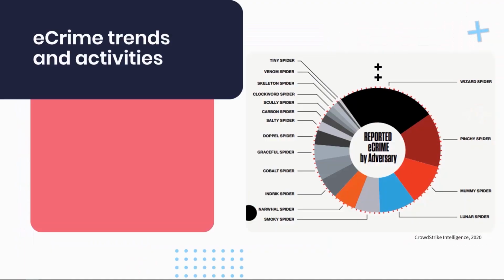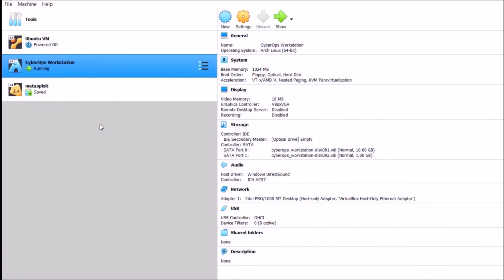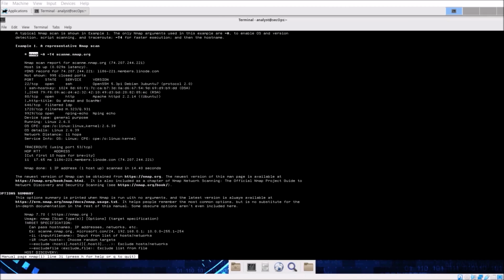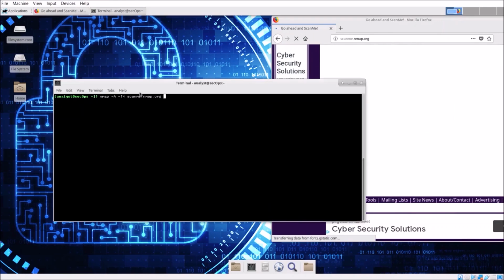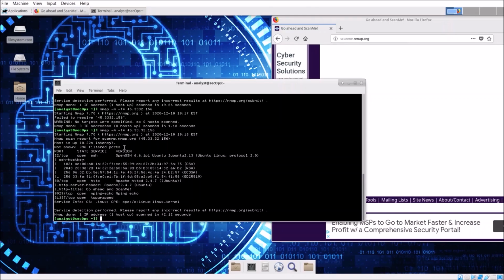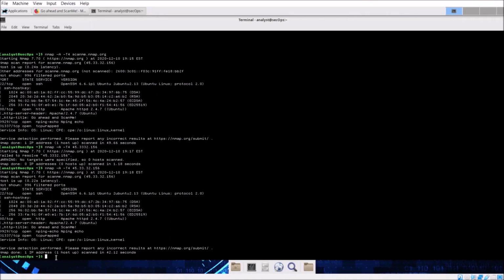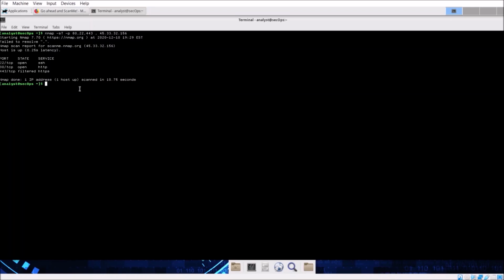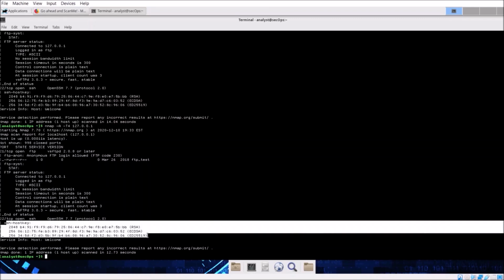Examine Threat Landscape in-depth - Cyber Security Course 2025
The digital world is a battlefield. 🛡️ To defend effectively, you must know who you're up against. This in-depth analysis breaks down the 2025 cyber threat landscape, moving beyond the headlines to explore the real motivations, tactics, and targets of modern adversaries. Are you prepared for what's coming?

In this video, we will examine:
• The Key Threat Actors: From script kiddies to Nation-State APT groups (and why they target you).
• 2025's Top Attack Vectors: What methods are trending this year? (Spoiler: AI-powered phishing is here).
• The Evolution of Malware: Ransomware-as-a-Service (RaaS), AI-driven viruses, and fileless attacks.
• The "Crown Jewels": What data attackers are really after in 2025.
• Global Threat Intelligence: How to stay informed about emerging threats.

🔒 DOWNLOAD THE FREE "2025 THREAT ACTOR DOSSIER" PDF:
[Link to a PDF profiling key groups, their TTPs, and common indicators]

⏰ CHAPTERS / TIMESTAMPS:
0:00 - The Digital Battlefield Introduction
1:20 - Meet the Adversaries: Threat Actors Defined
3:45 - Nation-State APTs: The Cyber Superpowers
6:10 - Cybercrime Syndicates: The Business of Hacking
8:30 - Hacktivists & Insider Threats
10:15 - Top 5 Attack Vectors of 2025
13:00 - The Malware Evolution: RaaS & AI
16:05 - What Are They After? (Data, Money, Disruption)
18:40 - How to Proactively Monitor the Threat Landscape
21:00 - Actionable Steps to Improve Your Security Posture

📚 ENROLL IN THE FULL 2025 CYBER SECURITY COURSE:
This threat analysis is just the beginning. The full course teaches you the defensive skills to counter these exact threats through hands-on labs and incident response training.

🔗 USEFUL LINKS & THREAT INTELLIGENCE SOURCES:

CISA Known Exploited Vulnerabilities Catalog: [Link]

MITRE ATT&CK Framework (The Adversary Playbook): [Link]

Krebs on Security (Top-Tier Security Blog): [Link]

Follow for daily threat intel updates on [Twitter/LinkedIn]: [Your Social Media Link]

💬 NEXT VIDEO TO WATCH:
Now that you know the threats, learn how to stop them. Watch "Building Your First Security Operations Center (SOC) Lab": [Link to your next video]

About This Channel:
[Your Channel Name] delivers advanced, forward-looking cyber security education. We focus on teaching the skills needed to combat tomorrow's threats, covering threat intelligence, digital forensics, cloud security, and ethical hacking.